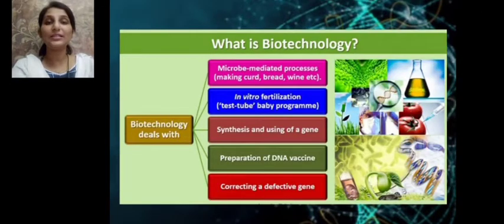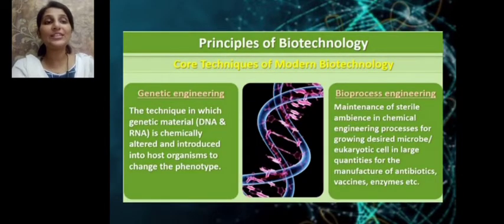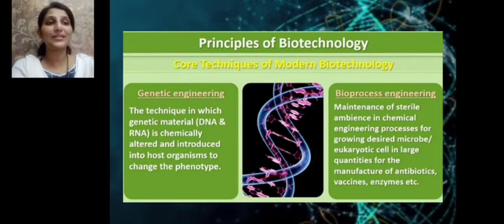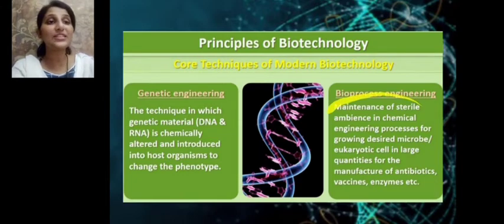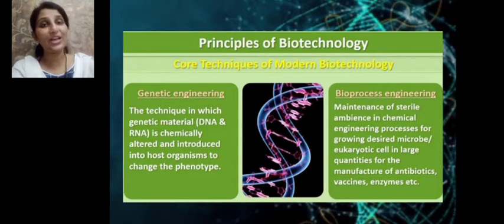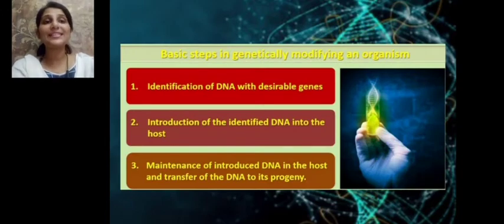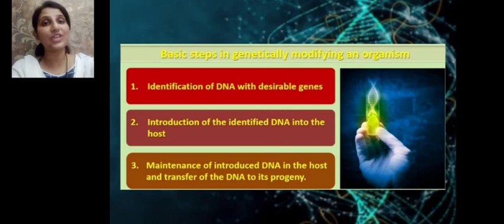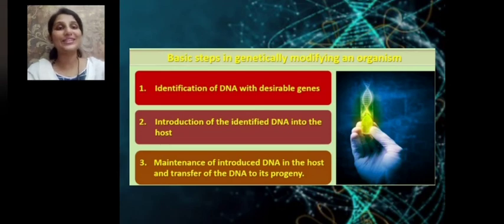BIOTECHNOLOGY PRINCIPLES & PROCESSES-MODULE 1